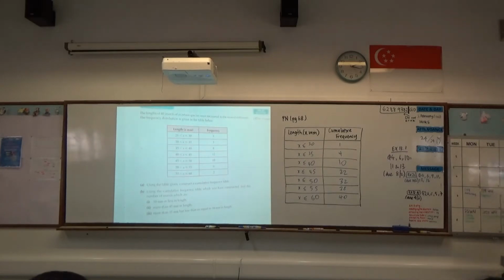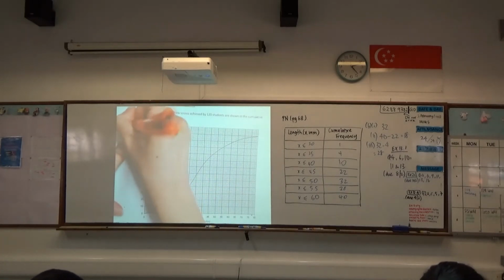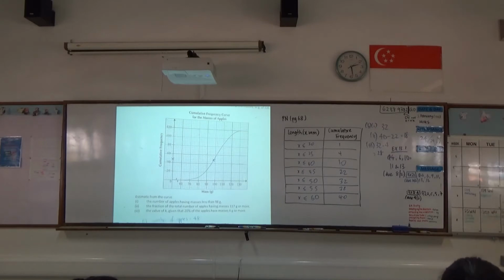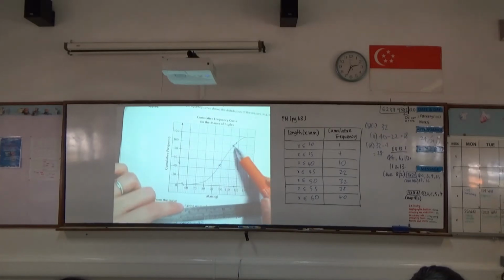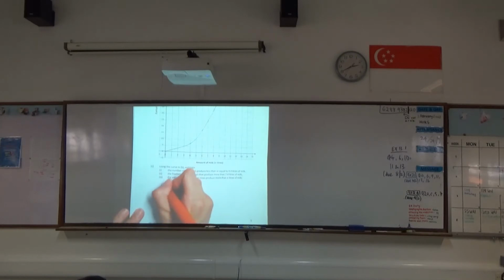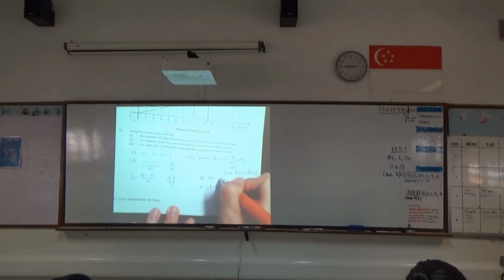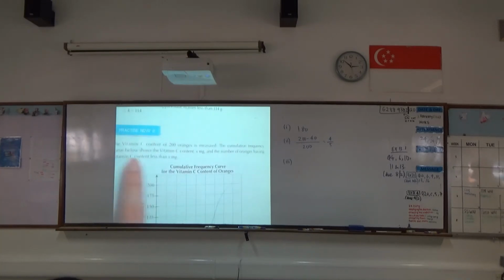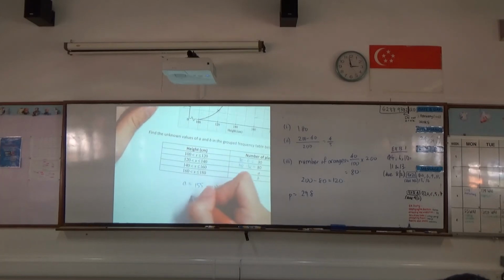Chpt 3.1 Cumulative Frequency Table and Curve